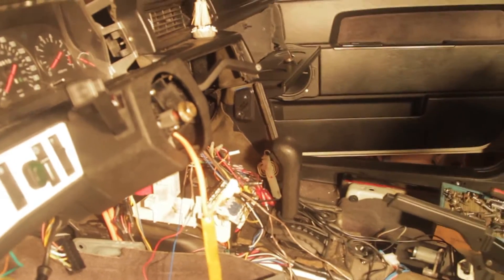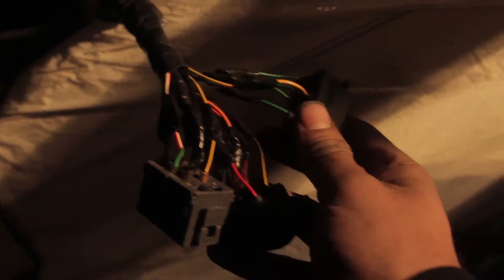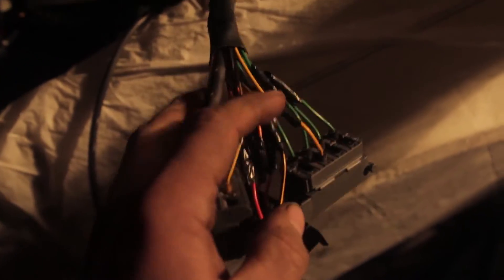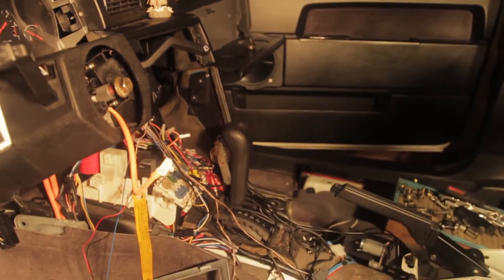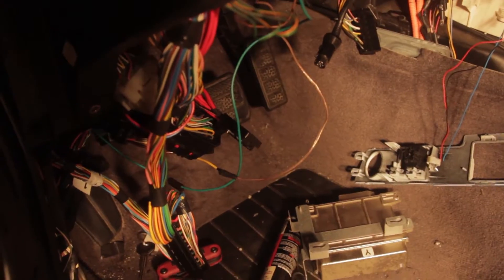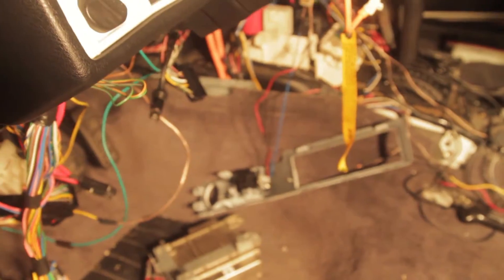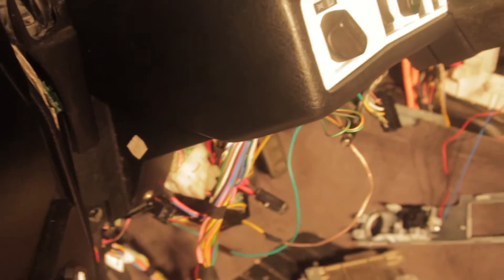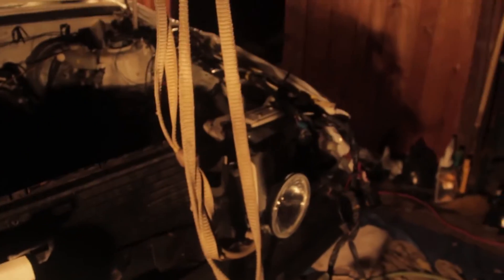Volvo 940 Engine Swap Day Eight (B230ft Turbo)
Day eight of my b230ft turbo engine swap. Through out the next week or two I will be removing the engine, painting it, replacing the timing belt, front seals, spark plugs and wires and then installing the engine in my currently naturally aspired 1994 940 sedan.